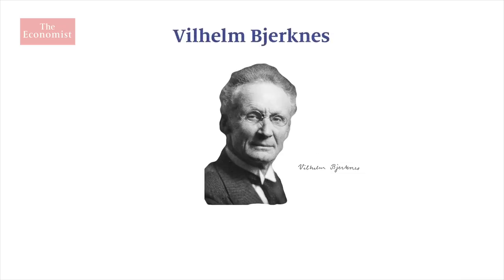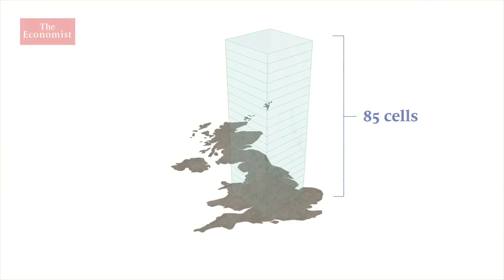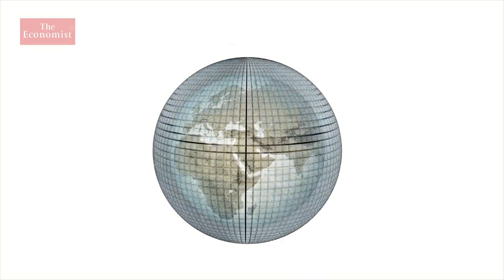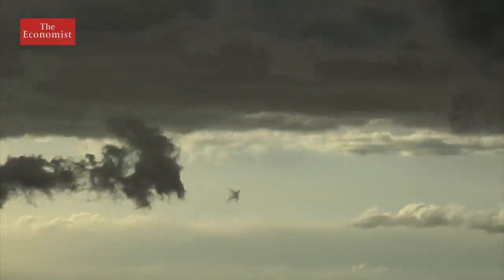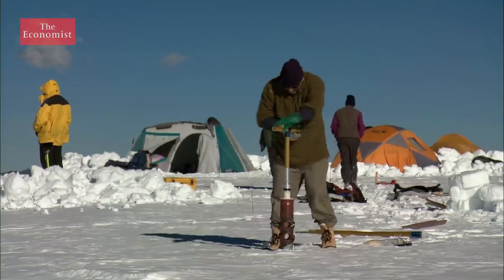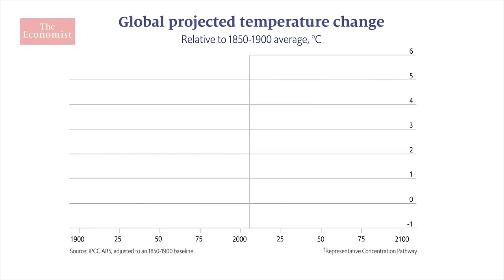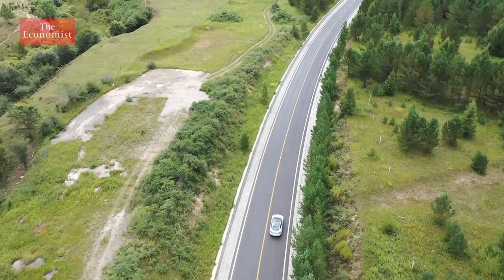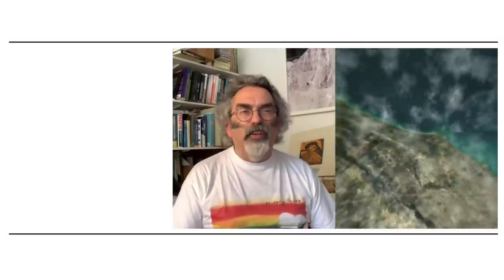How scientists calculate climate change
Climate activists talk a lot about following “the science” around climate change. What actually is the science and how is it calculated?

Find our school briefings series here, including our recent climate explainers

Sign up to receive The Economist’s fortnightly newsletter to keep up to date with our latest coverage on climate change

Covid-19 presents an opportunity for countries to flatten the climate curve

Read about the pressure to make the post covid-19 rebound green

Why the world urgently needs to expand its use of carbon prices

Humans’ dependence on fossil fuels is heating up the planet at an unprecedented rate. Governments and policymakers must take urgent action. That action is guided by what science says about the impact of climate change on the Earth.

This is how it’s calculated.

This is Vilhelm Bjerknes. At the end of the 19th century he devised formulas which linked the flow of heat, water and air. 50 years later his ideas were the basis of the first computer model of the atmosphere. And modern-day weather forecasting was born

Today’s climate models are the highly evolved descendants of that original, except the computers are some 25trn times faster. Here’s how it works

Scientists divide the Earth’s atmosphere into a grid of hundreds of thousands of cells, in stacks like a skyscraper.
The model used by the Met Office, Britain’s national weather service for example, uses stacks which are 85 cells high

The models then calculate how energy, air and water vapour flow through each cell over a given time period. While weather forecasting takes a snapshot of the atmosphere at a given time and predicts what will happen over the next few days

Climate models consider the atmosphere’s behaviour over years and years simulating either the world as it is or the world as it might be.

For all their complexity, these models have limitations.

This means the models often struggle to capture details like cloud cover.

And clouds play a key role in climate.

As greenhouse gases make the atmosphere warmer they change the amount of water vapour it can hold and how air rises and falls. That in turn changes the amount and character of cloud cover. Depending on where clouds form, they can either trap sunlight which warms the planet, or reflect it back into space, cooling it. And some processes which govern cloud formation work on a very small scale.

Dozens of these models exist, run by teams all over the world

Every few years the models are brought together fed standardised questions and then their results are compared.

This helps scientists understand the strengths and weaknesses of different climate models, and improves them. Of course, it’s impossible to assess the models’ future projections.

But what researchers can do is compare the success of models from previous decades. A recent report compared the models from the 1970s to the 2000s.

The climate models are getting increasingly complicated capturing more aspects of the Earth.

But there is one element that is impossible to model. And it is the biggest contributor to climate change.

Instead, scientists take simplified results from these climate models and run them through economic models.

In 2013 scientists used these models to examine the effect of different climate policies on the future temperature of the planet.

The first looked at what would happen if there was continued large-scale use of coal. The second, if there was continued use of fossil fuels but some use of renewable energy. The third, if there was a much higher uptake of renewable energy. And the fourth if there was a lot of use of carbon-capture technology and more land to grow biofuels.

Climate models don’t predict the future and they’re not perfect. There is a long way to go before they fully represent all of Earth’s intricate processes. But for now they are the only way that scientists have of understanding how damaging an increase in carbon dioxide will be for the planet.
Ultimately, the solution to climate change won’t lie inside models but rather what humans choose to do with the information they provide